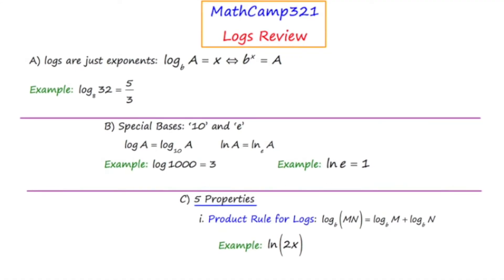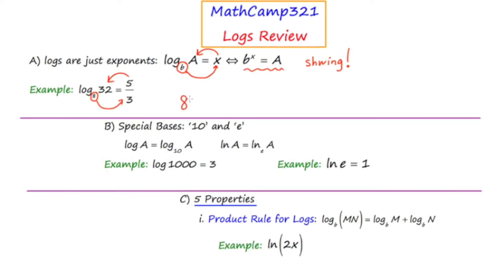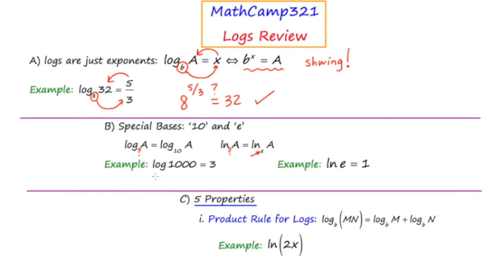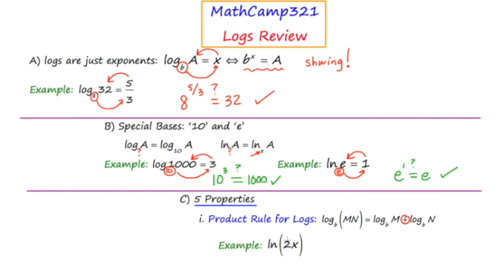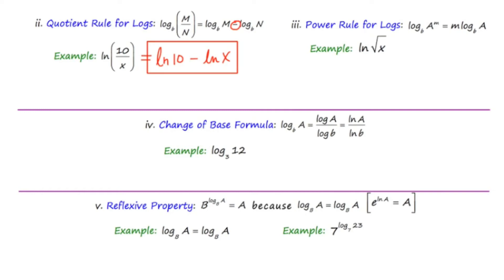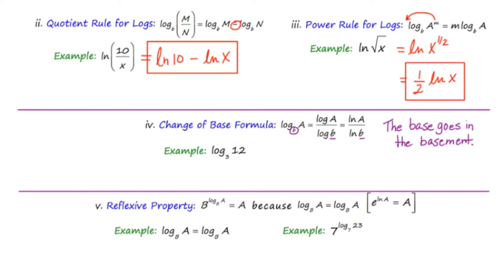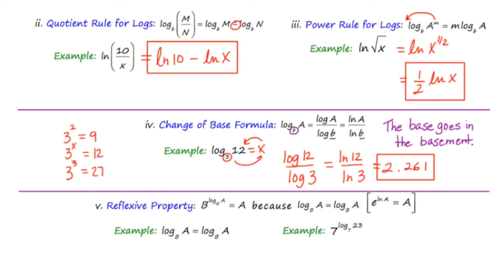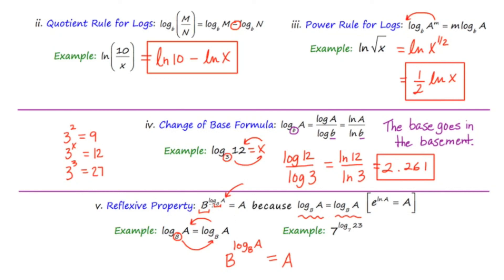MathCamp321: Calculus - Review of Logs (part 1) [5.1]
In this video, I review the basics of logs from your precalculus course. These skills appear throughout the next unit on differentiating and integrating log and exponential expressions.